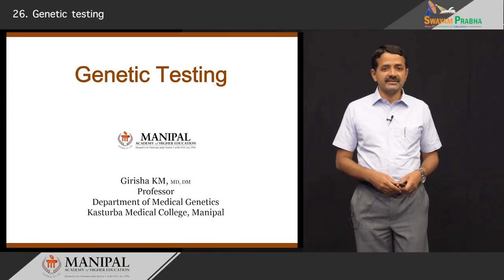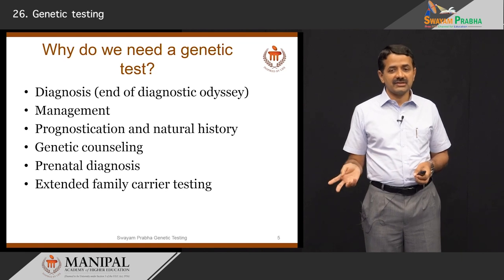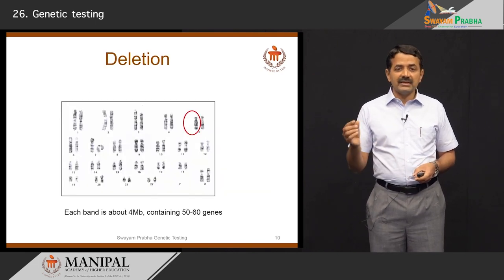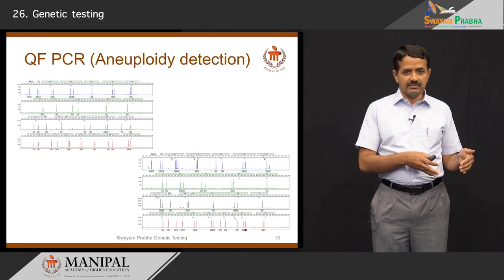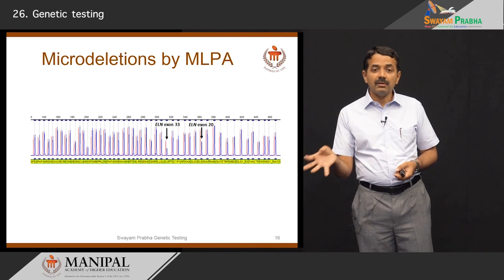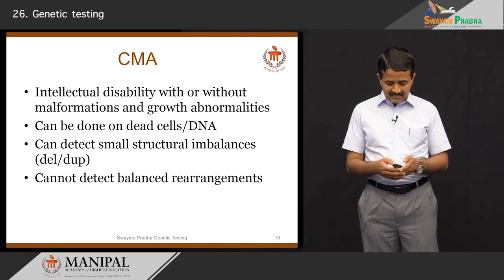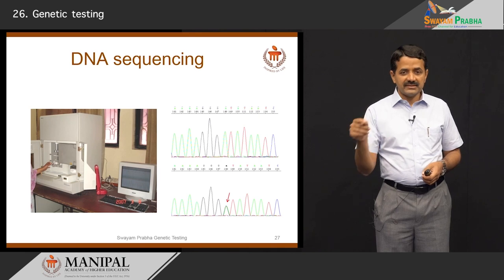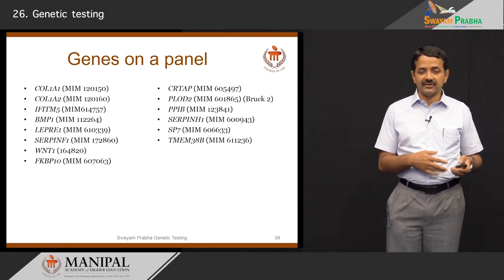Genetic testing 5.4